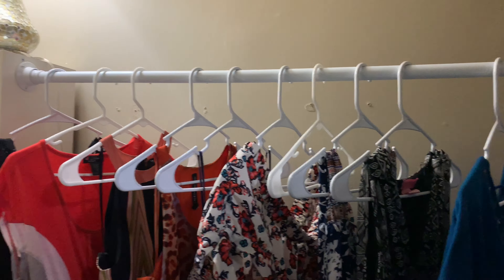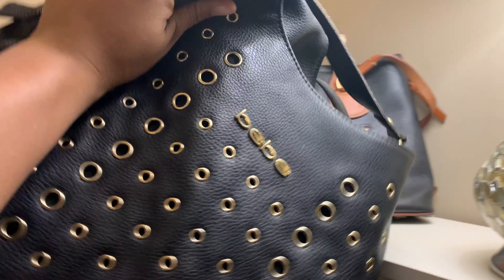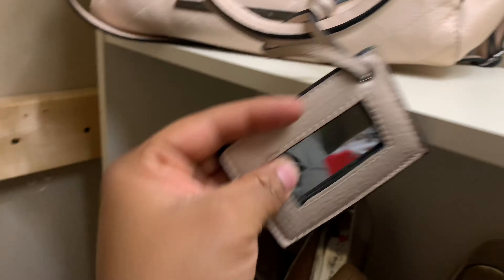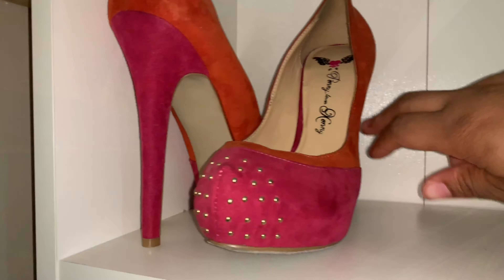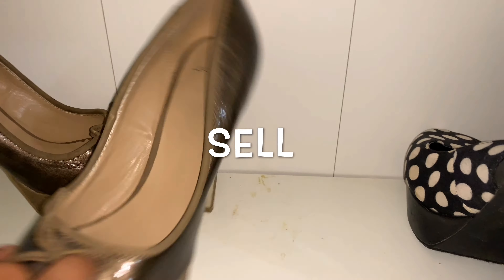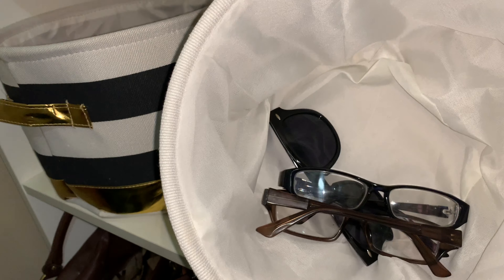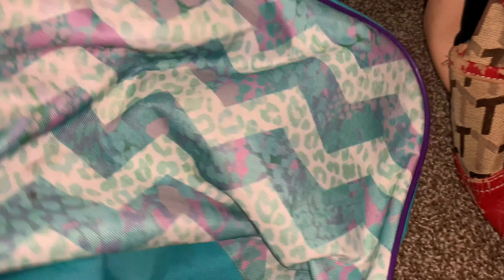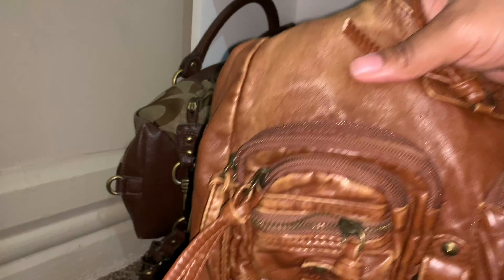What’s in my closet? | Getting rid of all my designer bags and shoes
Watch me clean out my closet and sell almost all of my shoes and handbags.

I decided it was time to do a closet cleanout and get rid of my accessories. Some things need to be thrown out, I donated a bunch and am also selling some items.

I just created my poshmark store and will be selling items from the video (plus more) there.